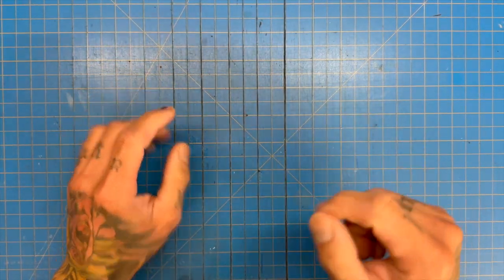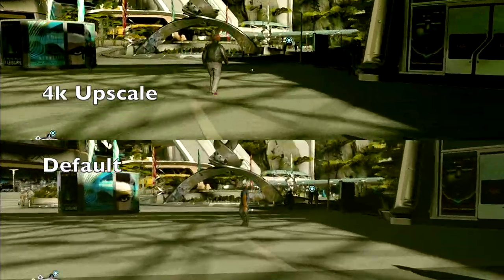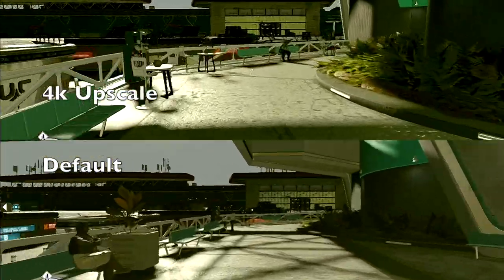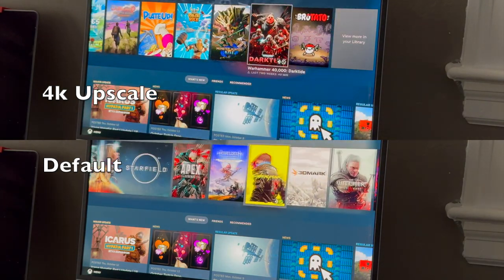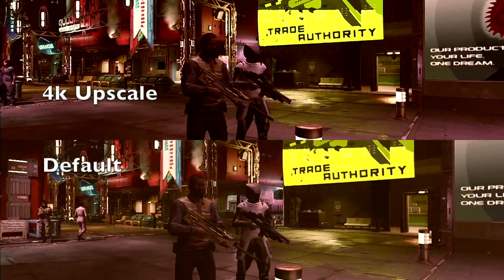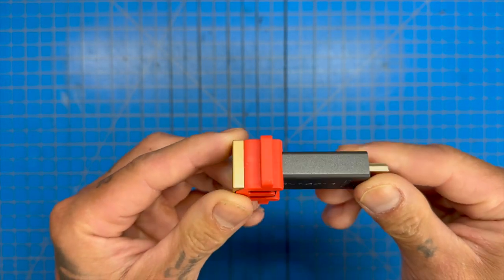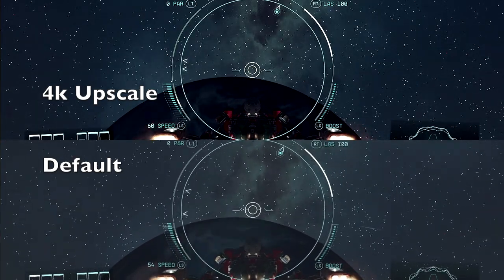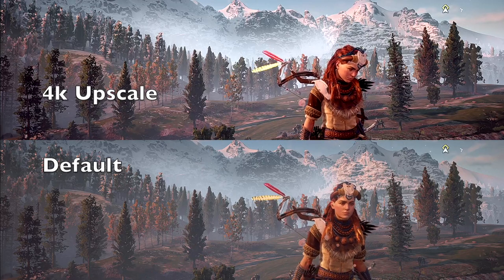Steam Deck Upscaled to 4k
Upscaling the Steam deck.

Had this thing laying around from my old switch gaming days and I wanted to see how well it worked on the steam deck, I was very happy with the results.

If you want to give it try here is a link to Amazon

You can also pick it up from their website and BESTBUY